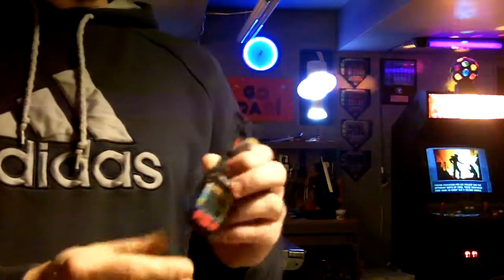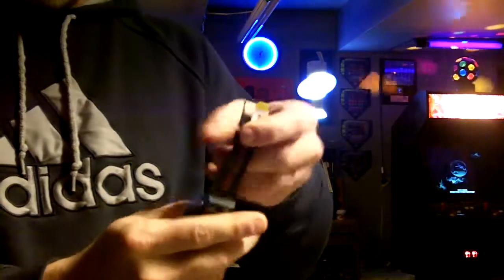Recent Game Pickups - Episode 2 (November/December 2013)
Well this went longer than I'd expected.  Here are some gaming pickups that I've made over the last couple of months.

Also, if you see anything you'd be interested in making a trade for, shoot me a message.  I'm always on the lookout for a good trade.